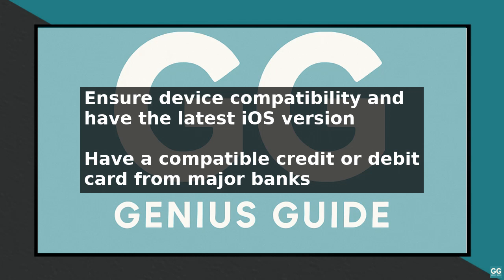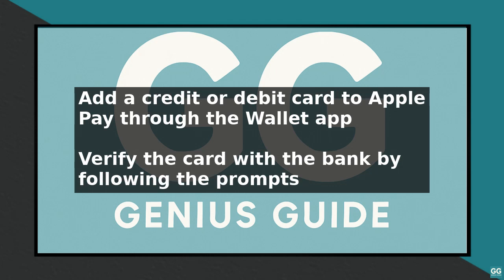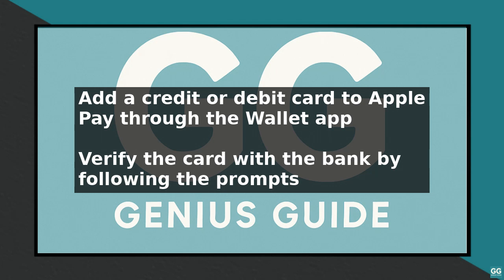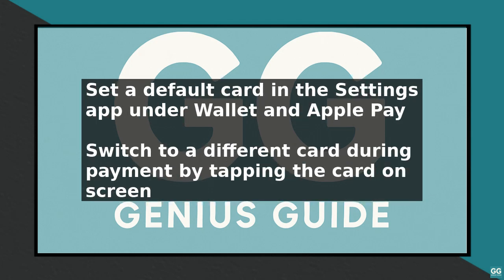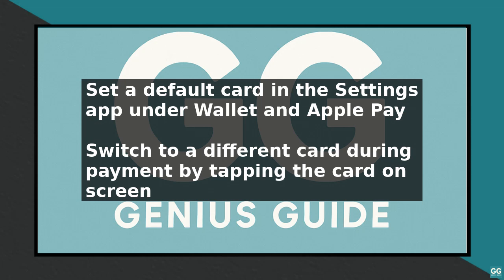How To Integrate Apple Pay Default Card (2025)